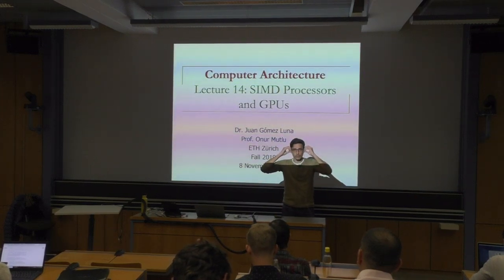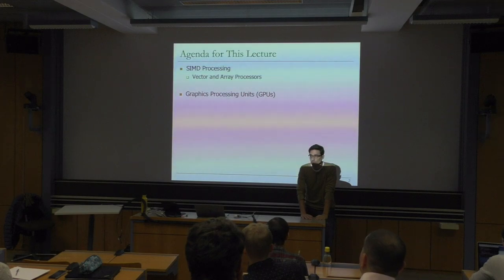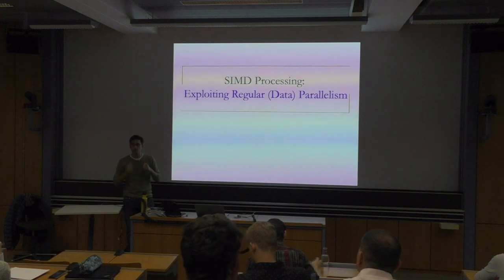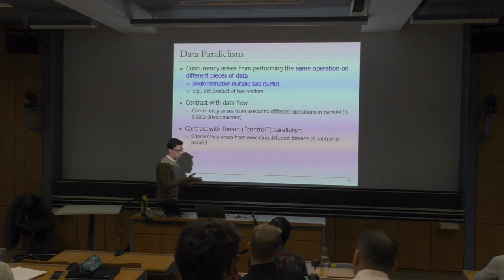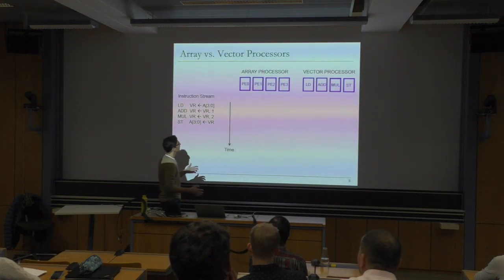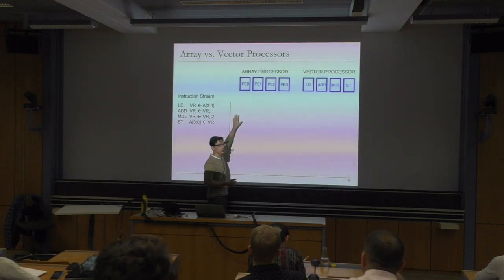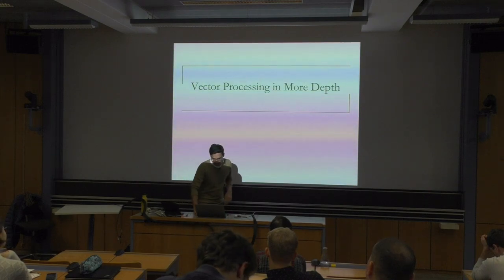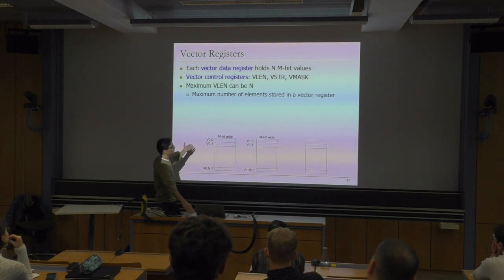Computer Architecture - Lecture 14: SIMD Processors and GPUs (ETH Zürich, Fall 2019)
Lecture 14: SIMD Processors and GPUs
Lecturer: Dr. Juan Gomez Luna
Date: November 8, 2019